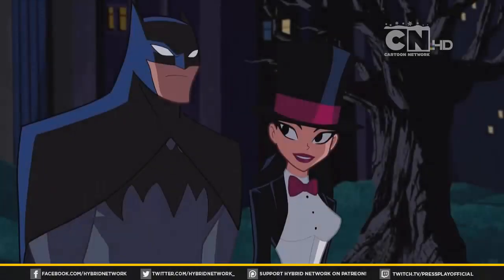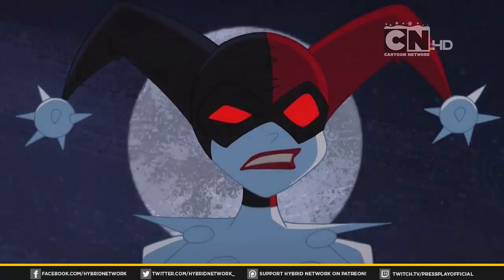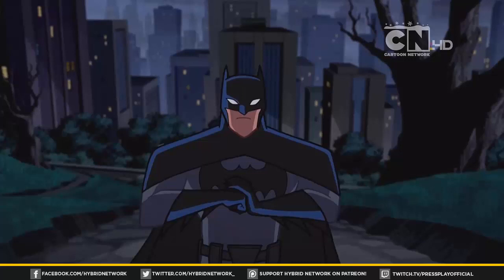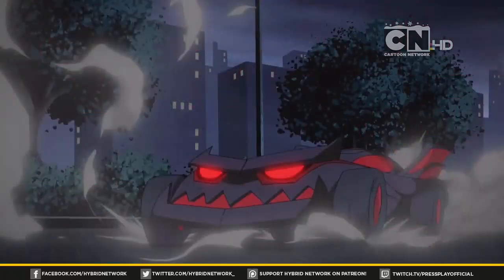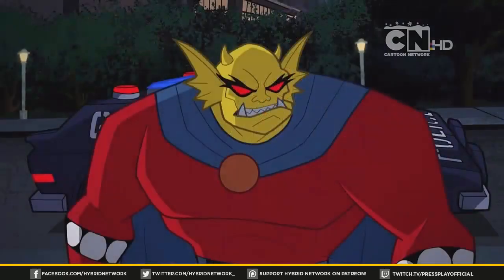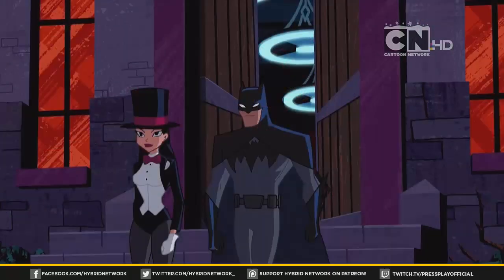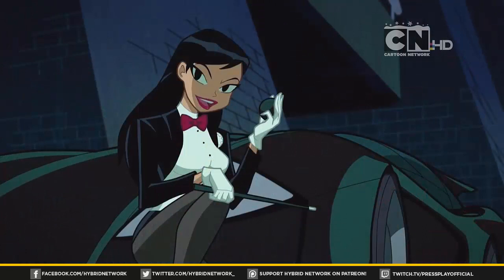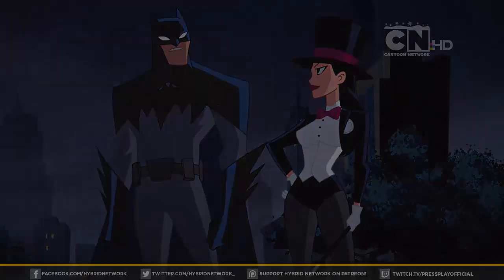Justice League Action Season 1 Episode 13 "Speed Demon" Review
Justice League Action Season 1 Episode 13 "Speed Demon" Review! Justice League Action 1x13, Justice League Action 1x12, Justice League Action Batman Zatanna Etrigan vs Harley Quinn!